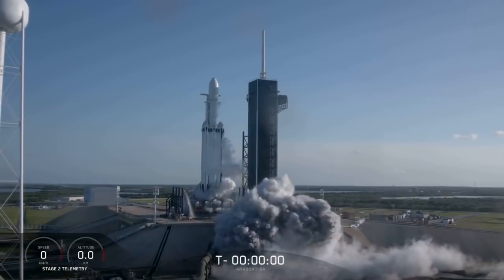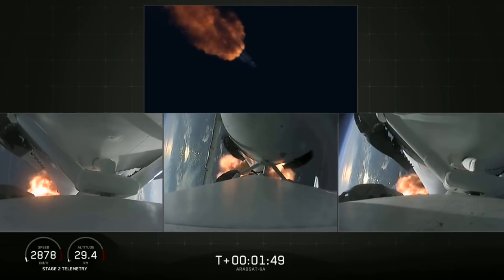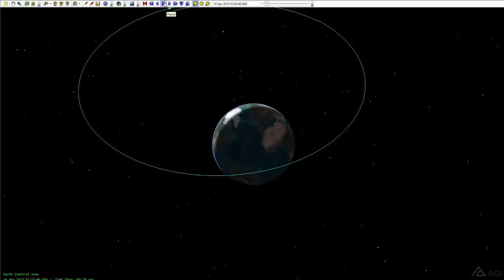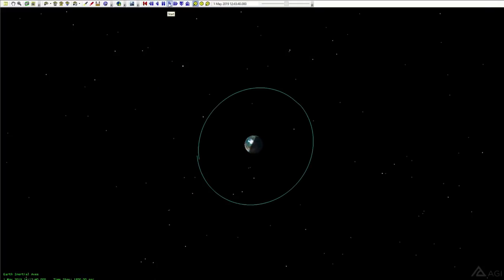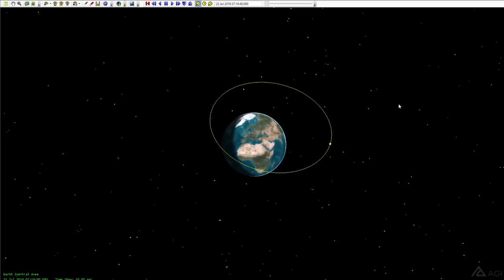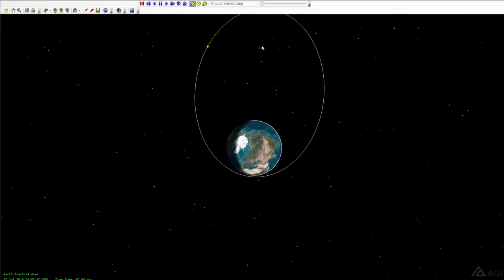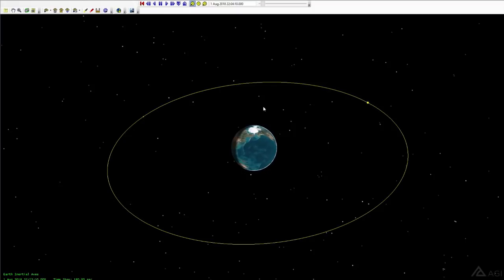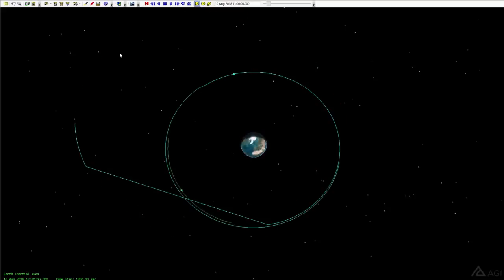Why was Falcon Heavy used to launch ARABSAT 6A?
Scott Manley stated that there was no reason why ARABSAT 6A needed to be launched on a Falcon Heavy, citing Telstar 19 Vangard as  satellite that SpaceX launched on the less powerful Falcon 9. While that is true, this question deserved a bit more attention, and I wanted to explain how ARABSAT 6A took advantage of the extra power of the Falcon Heavy to get it in a better orbit.

Videos used in this came from SpaceX and Scott Manley. In particular was this video of Scott Manley's